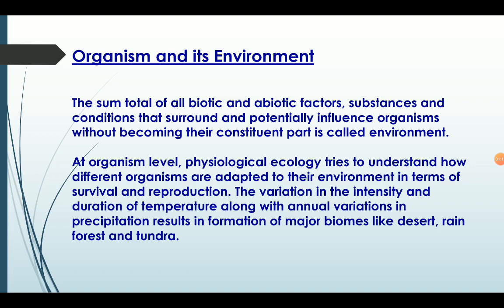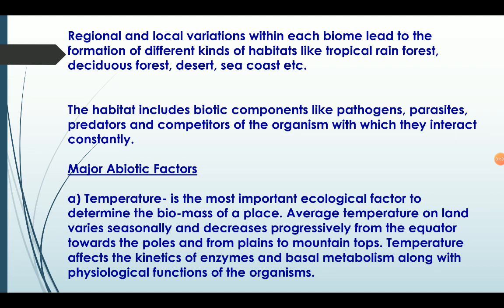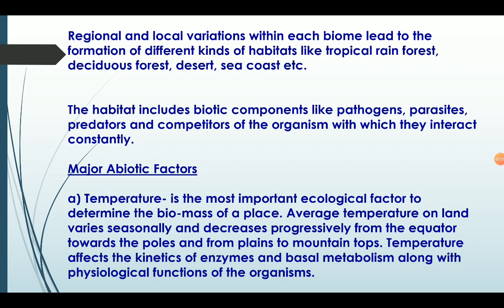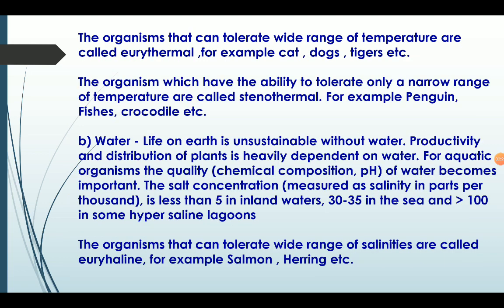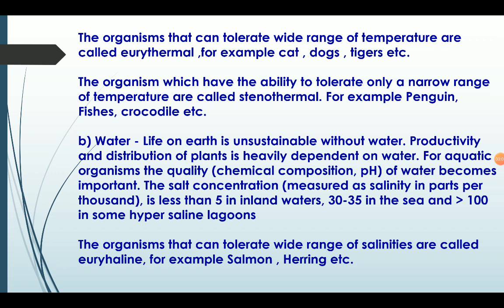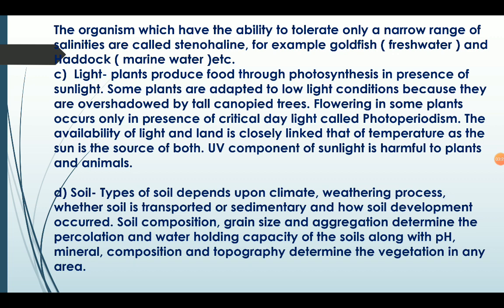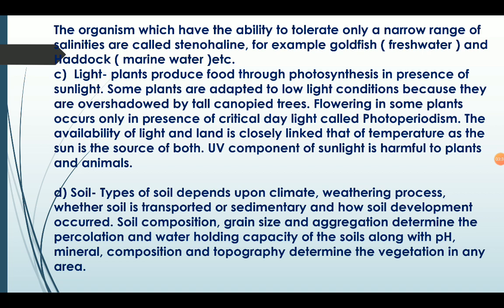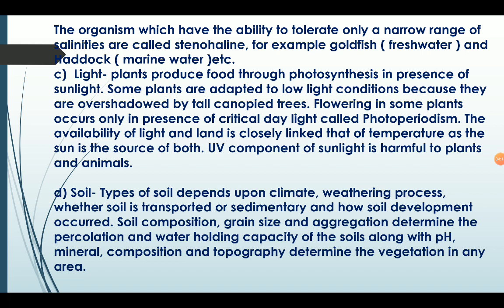CBSE Class 12 Biology ( जीवविज्ञान ) - Organisms & Population ( जीव और जनसंख्या )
Biology ( जीवविज्ञान )
Organisms & Population ( जीव और जनसंख्या )